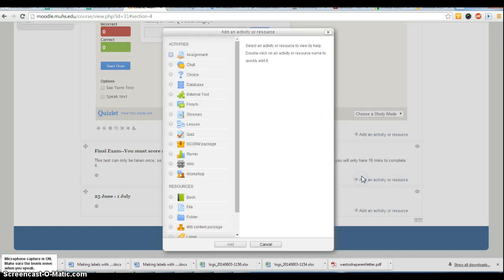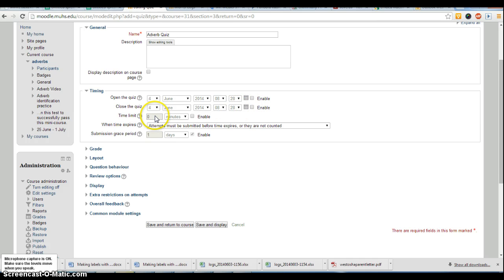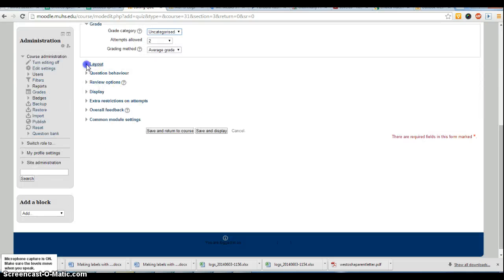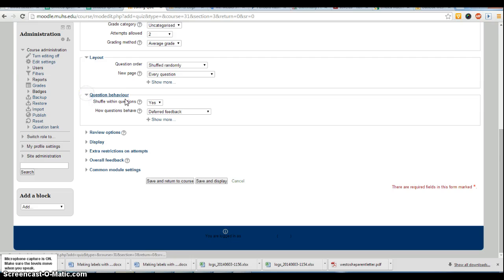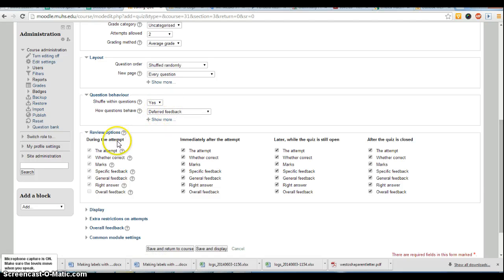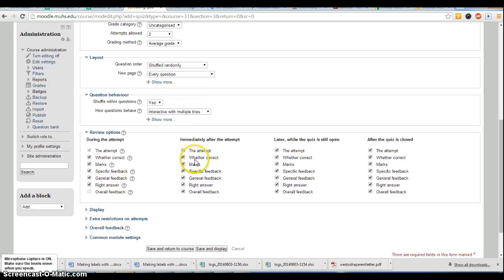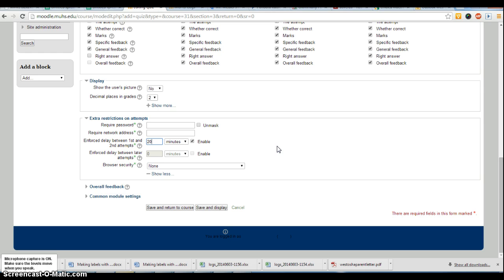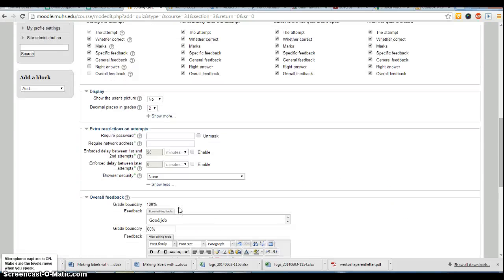settings for quizzes on Moodle